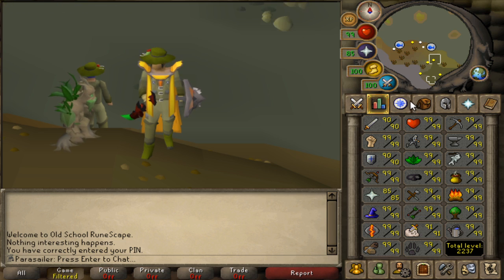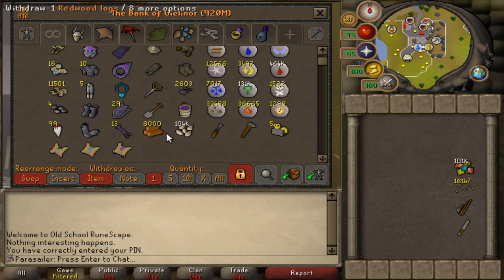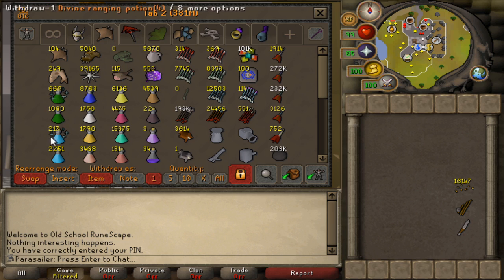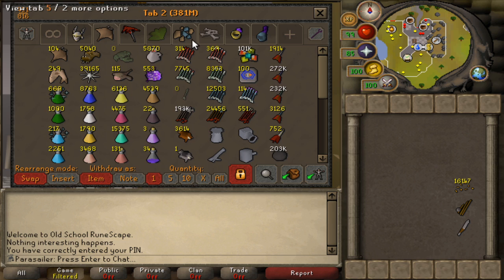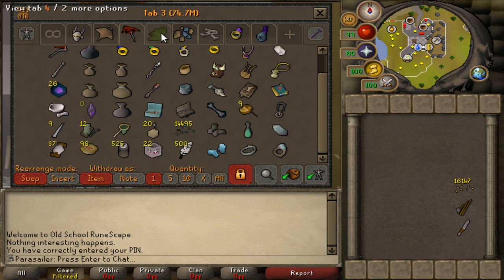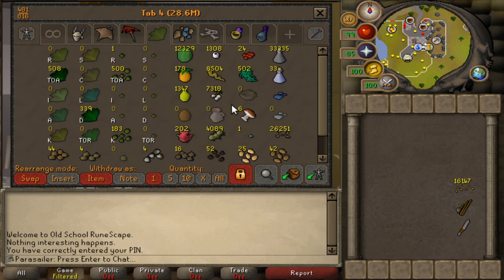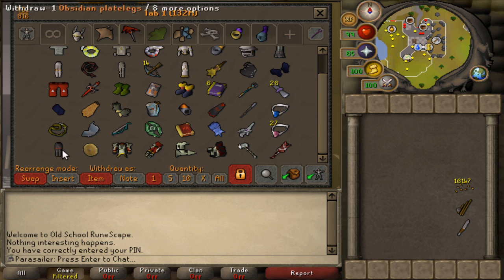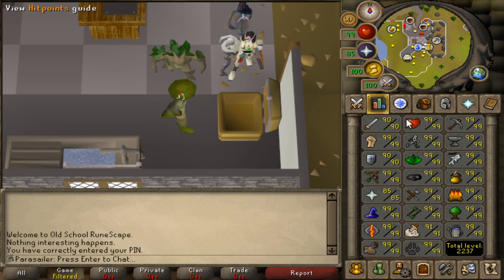ramble 0 | skiller's paradise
quick one-take video on interesting stuff left in my bank after pseudo-maxing
basically this is like a "2020 bank video"
happy holidays!